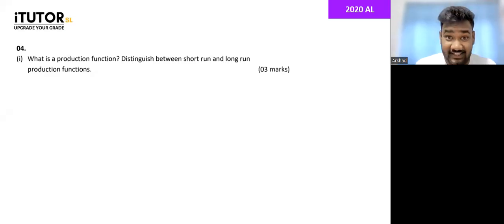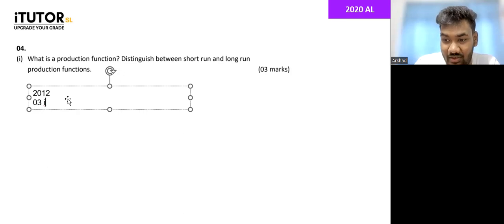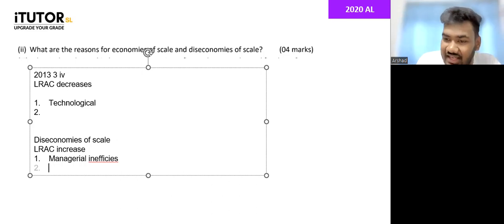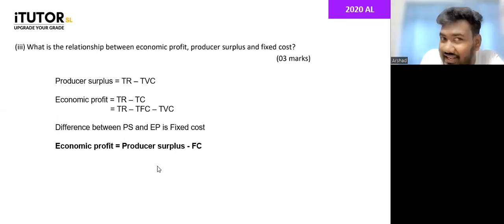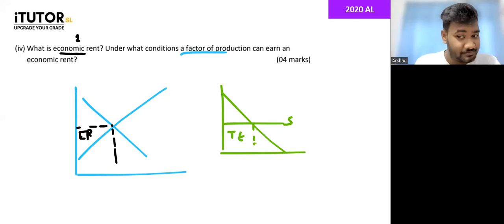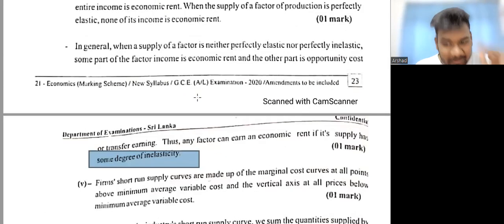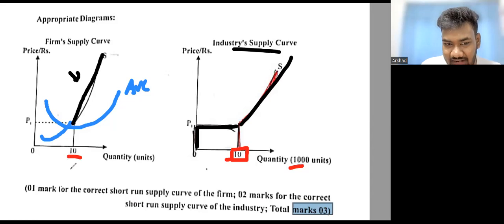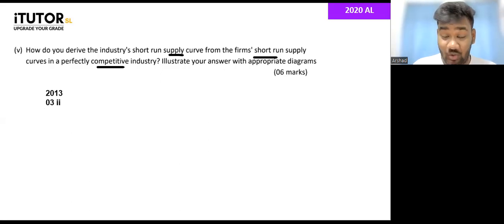Unit 04 - Production - 2020 AL Paper 02 - Q4